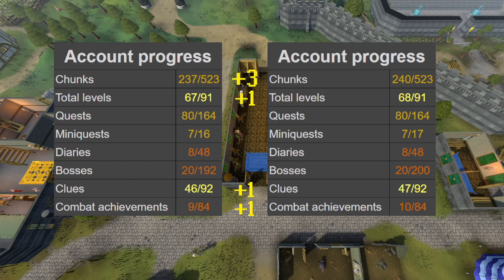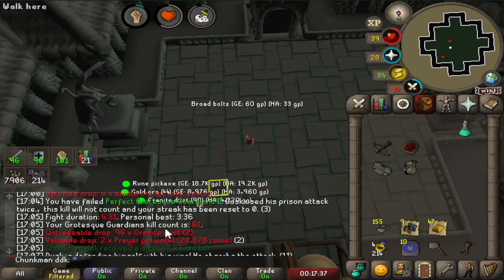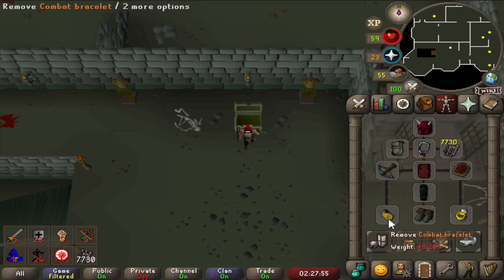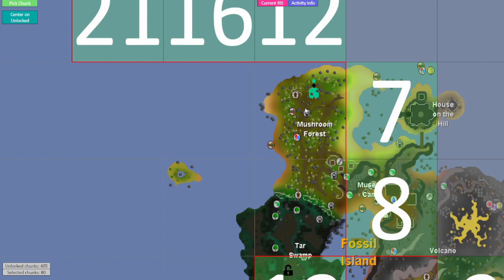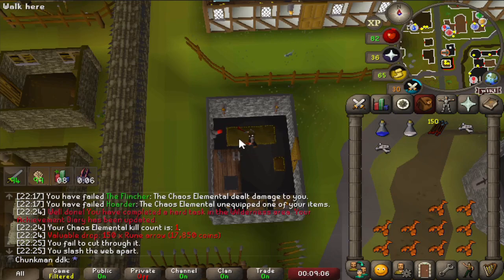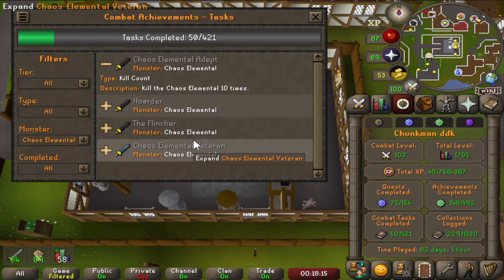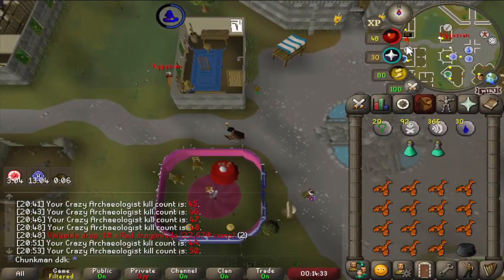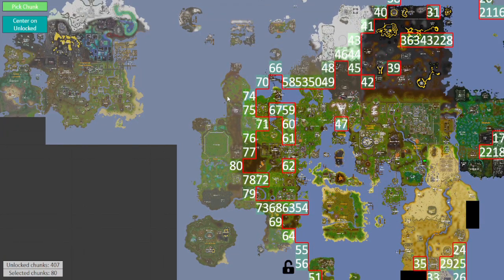The shackles have been lifted #73 Chunkman ddk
0:00 Intro
0:53 Chunk 1
8:13 Chunk 2
12:25 Chunk 3
18:17 Outro